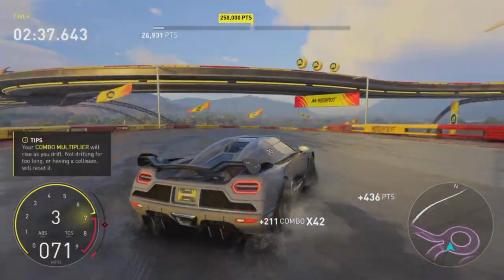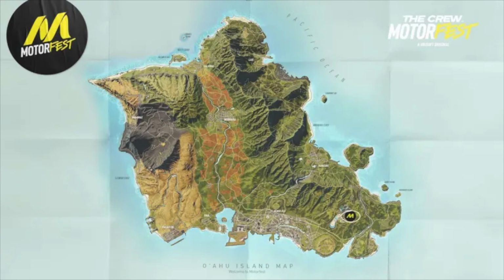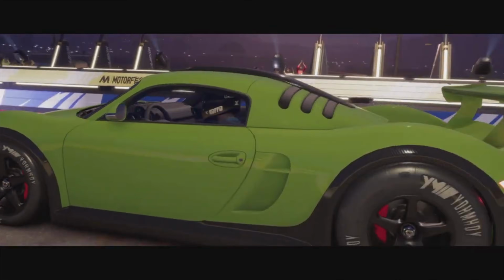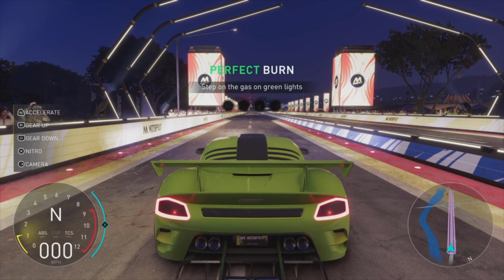The Crew Motorfest Review 2024…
Join me as I quickly discuss the best things and the worst things about The Crew Motorfest, so I can give the best review possible for this game.